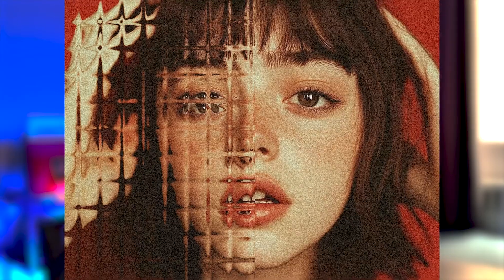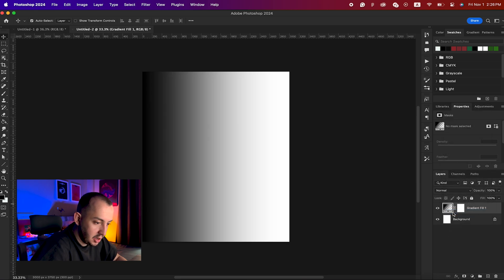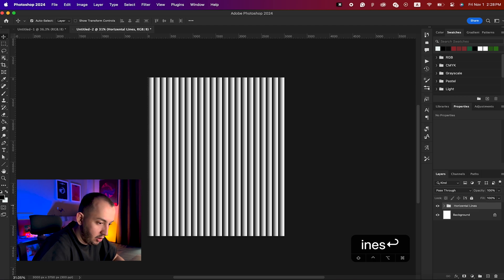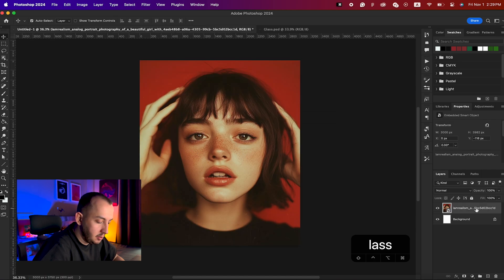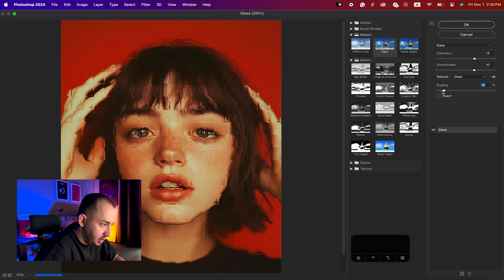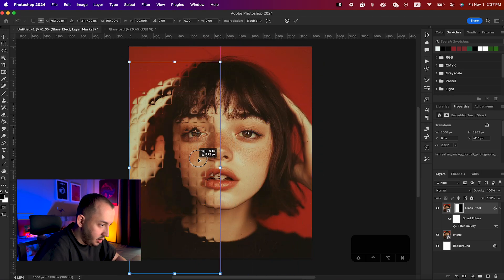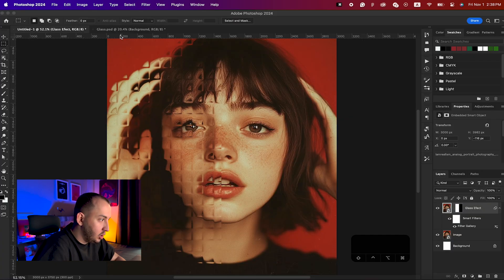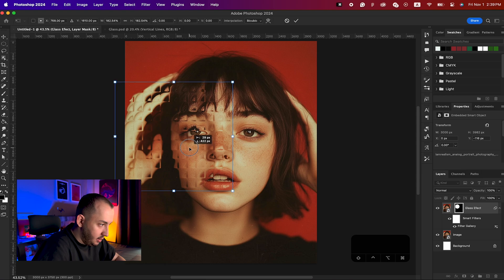CREATE a Glass Effect in Photoshop That Will BLOW Your Mind!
In this step-by-step Photoshop tutorial, I’ll guide you through everything you need to know to master glass textures, transparency, reflections, and lighting effects. Perfect for designers, digital artists, and Photoshop beginners alike, this tutorial covers essential tips and advanced tricks to help your projects stand out with a crystal-clear, glassy touch.

TIMESTAMPS ⏱️
00:00 Intro
00:17 Creating Glass Texture
02:32 Implementing the Effect
04:24 Alternatives